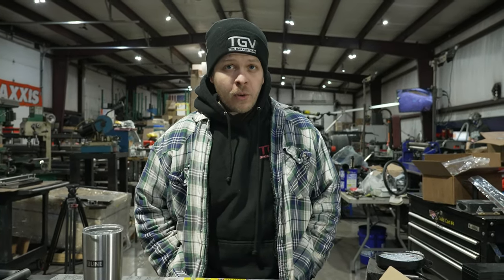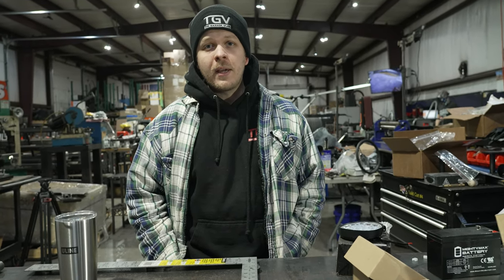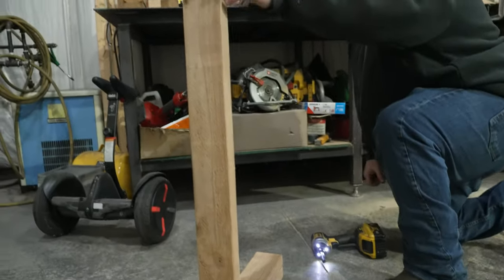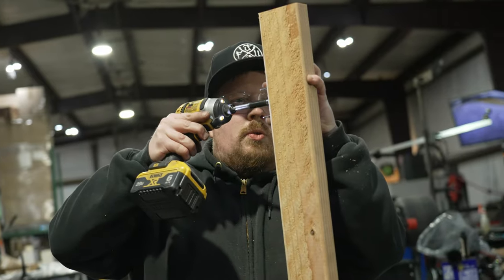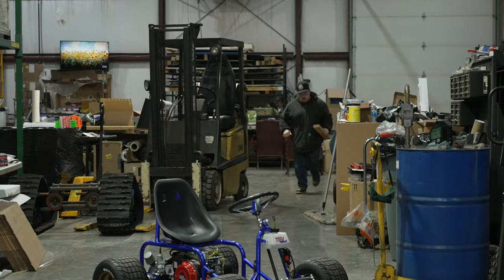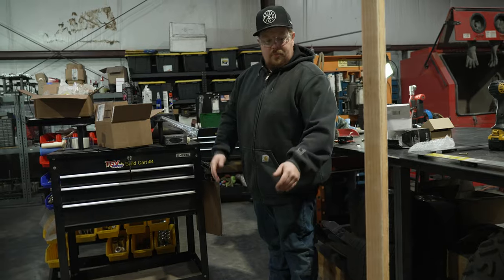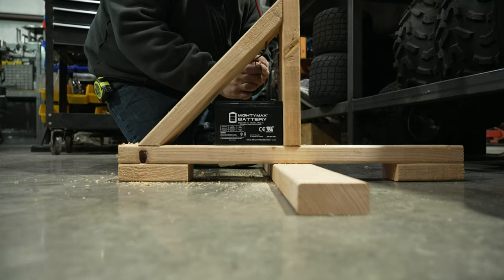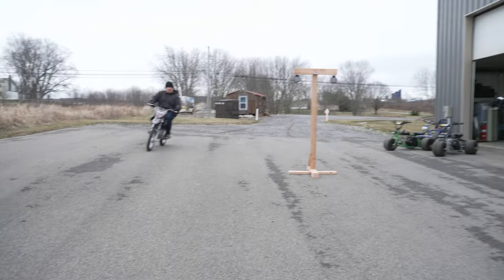Building A Remote Control Flash Light Drag Tree!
Hey guys in this video we build a diy drag racing flash light drag christmas tree light stand in our garage using basic tools.